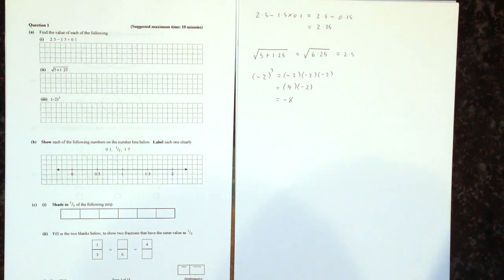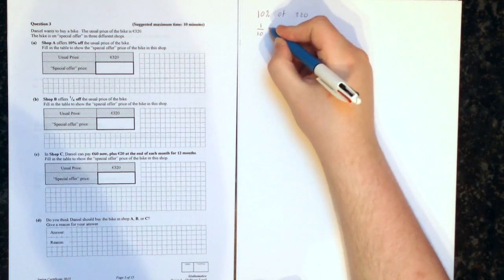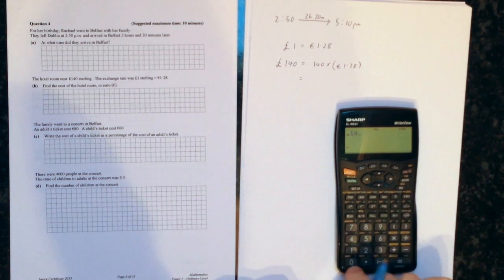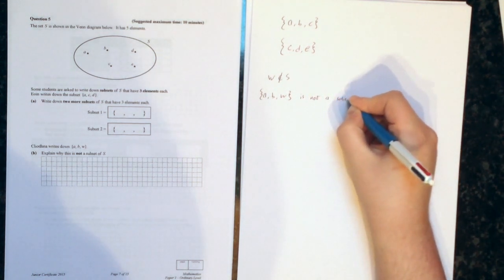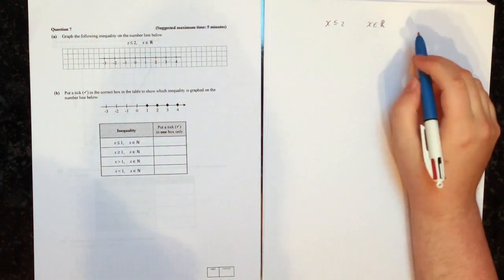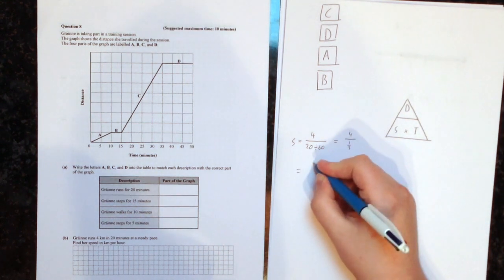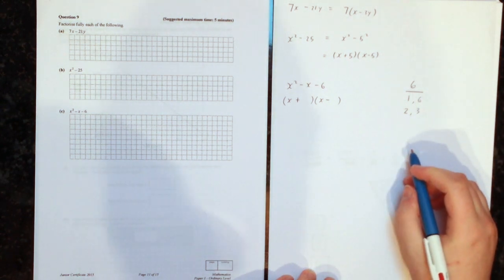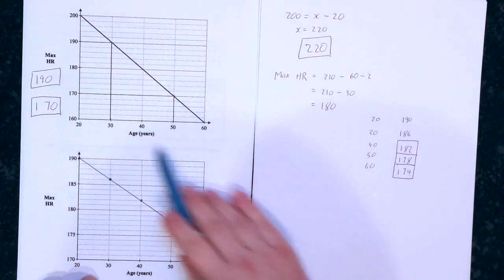Junior Certificate Ordinary Level Maths Exam Paper 1 2015 Fully Worked Solutions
In this video we go through the junior cert ordinary level maths exam (paper 1) from 2015.